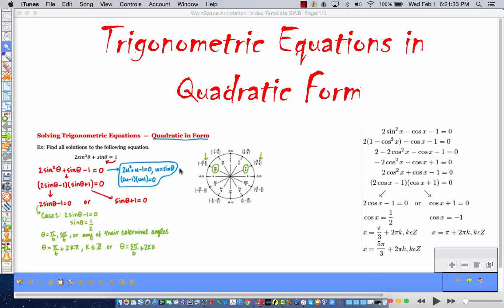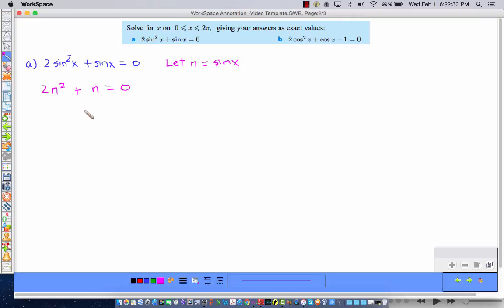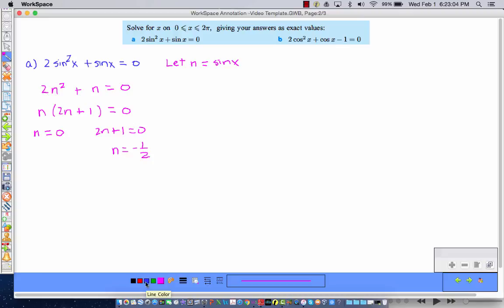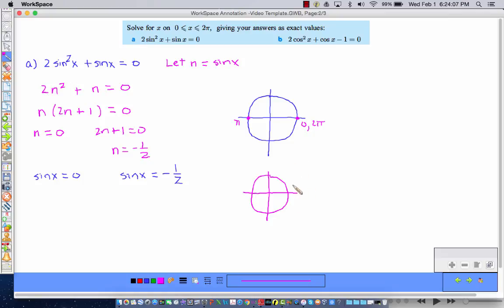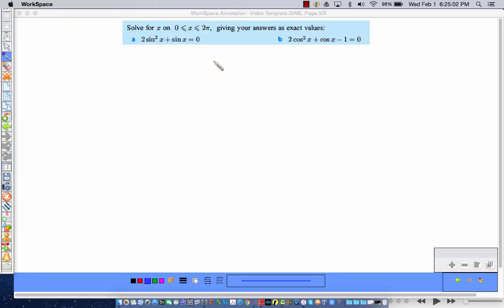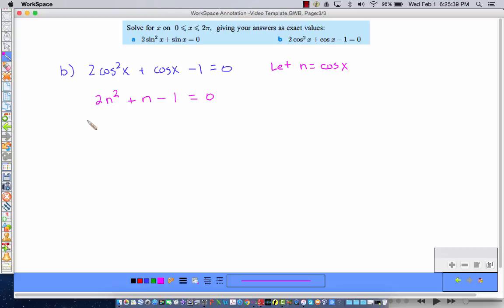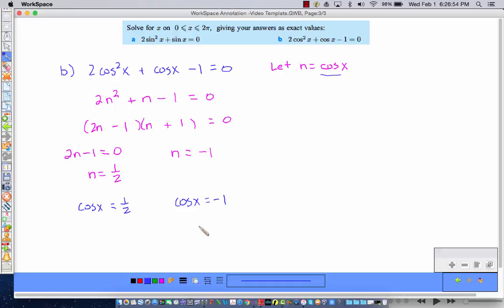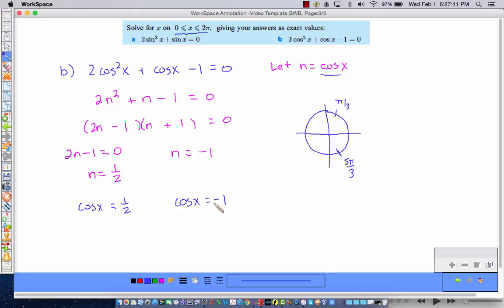11E Trigonometric Equations in Quadratic Form